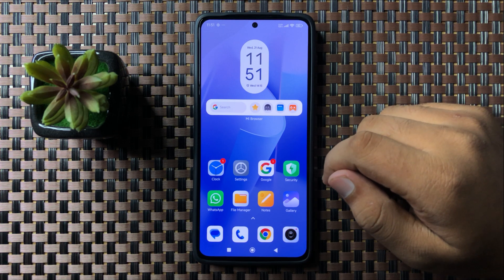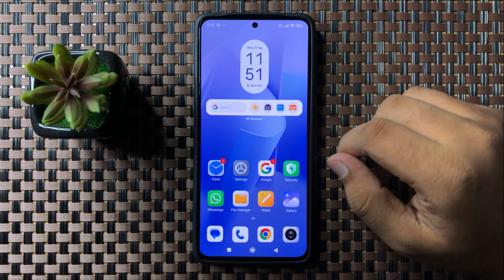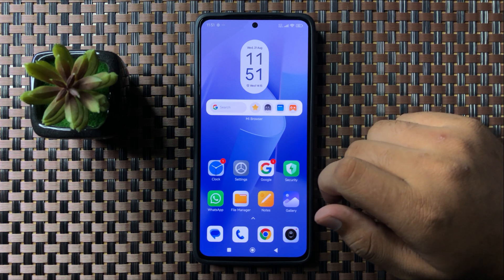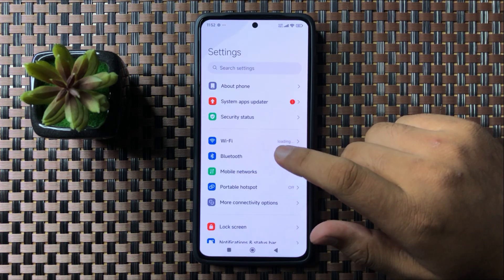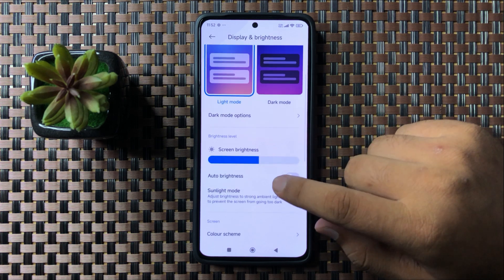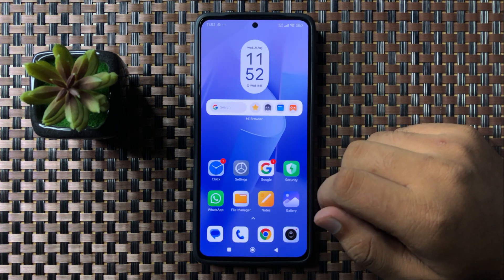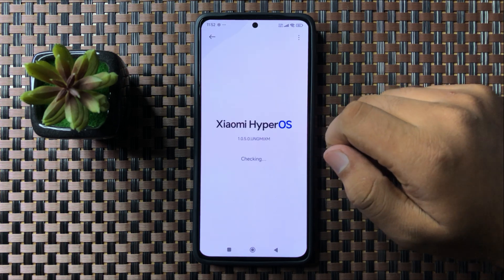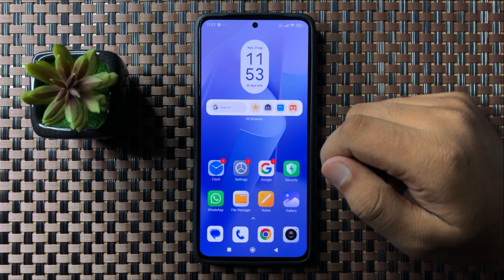How to Fix Xiaomi Phone Screen Flickering Issue